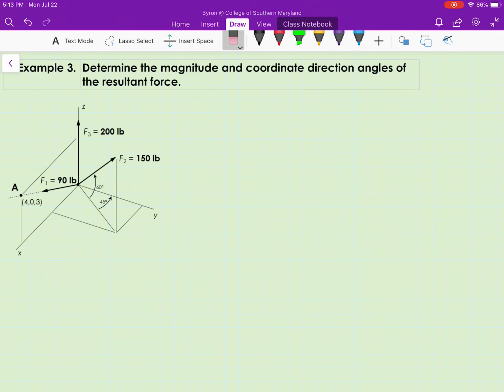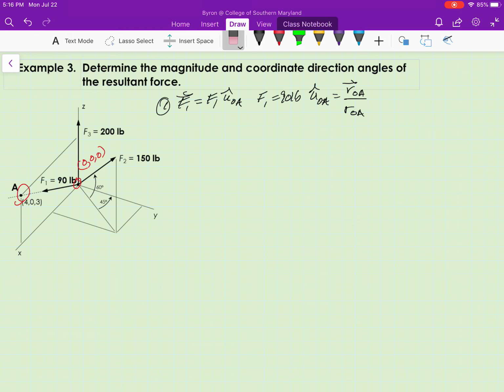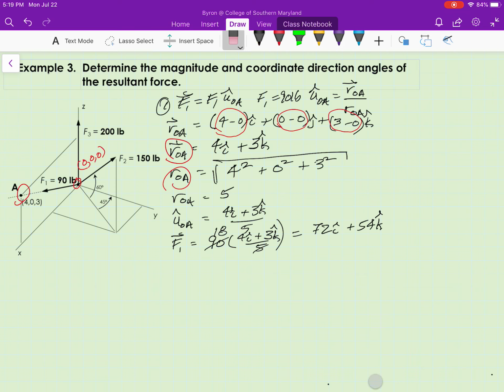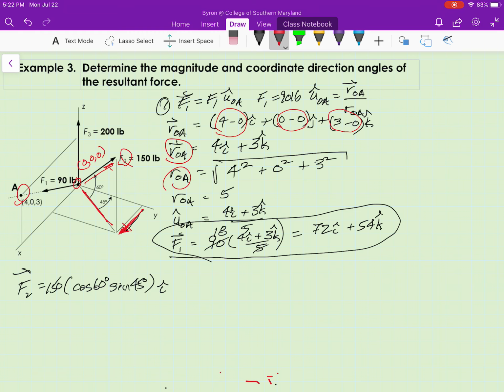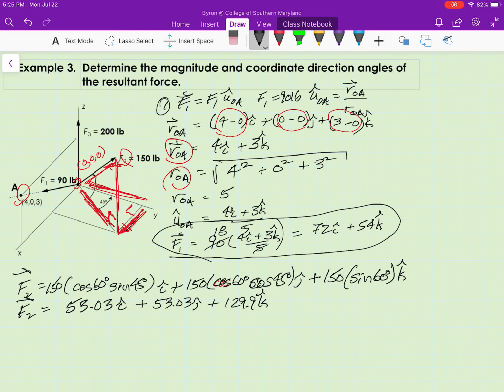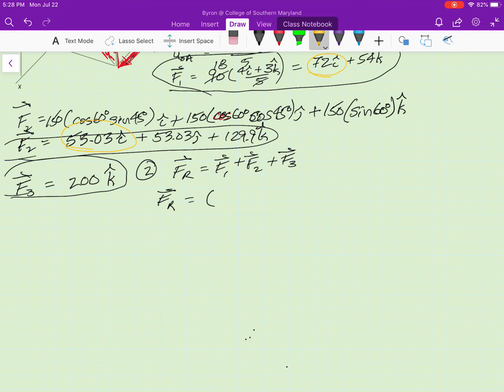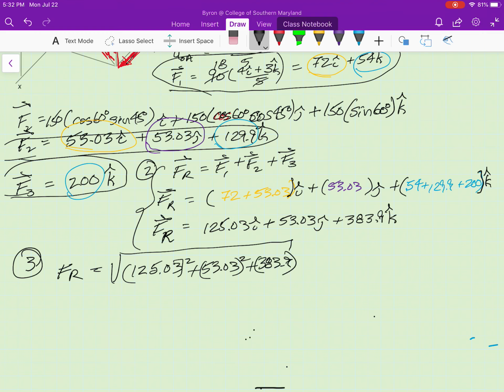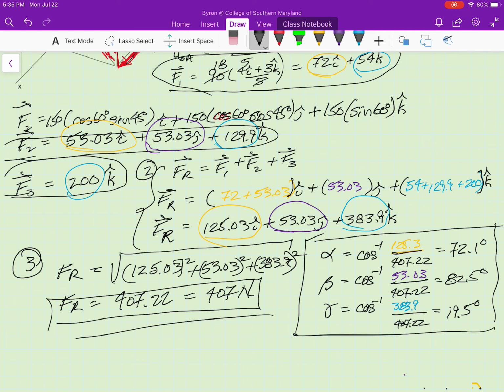Example Problem 3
This is the working of a Statics example problem.  This direct instruction supports a Statics course offered at the College of Southern Maryland.